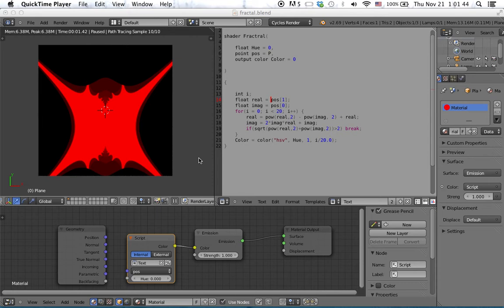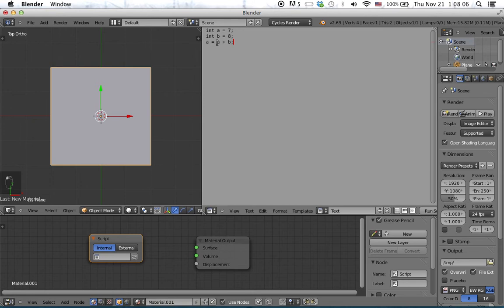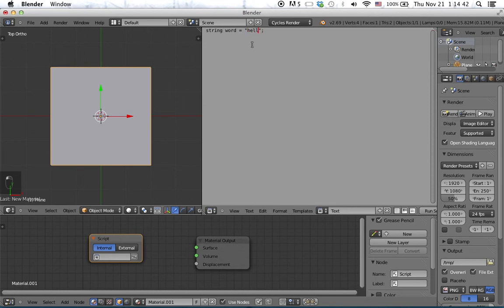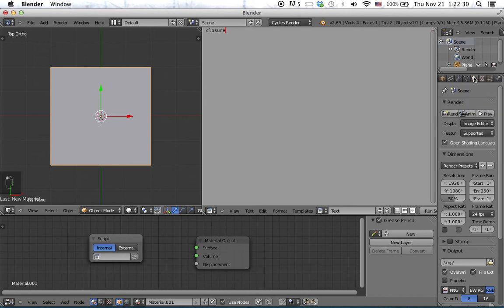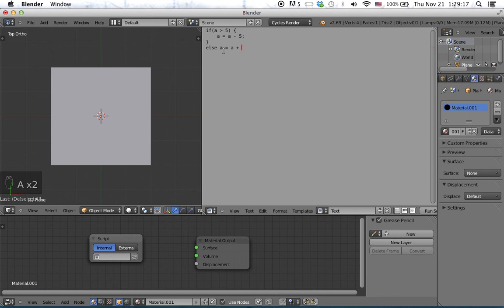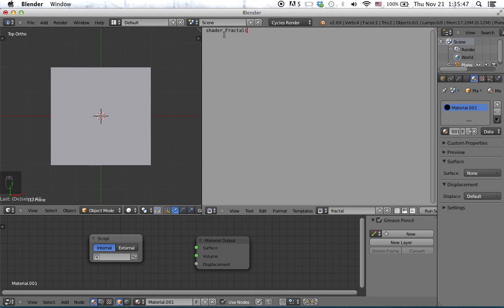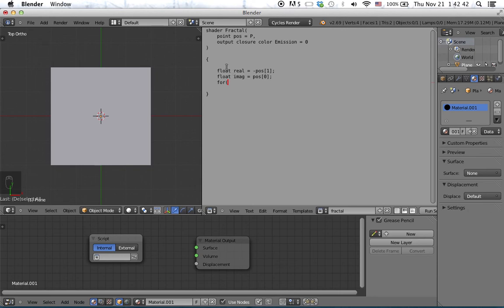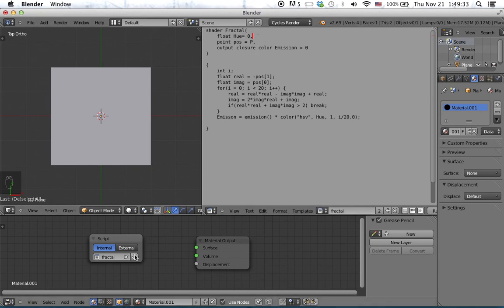OSL Shaders in Blender: Part 1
Learn the basics of writing shaders in OSL.